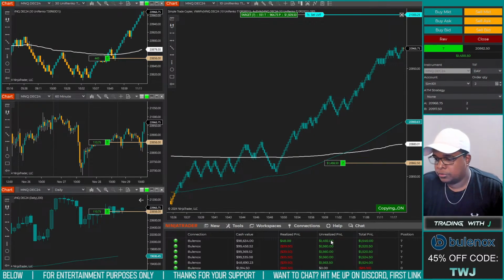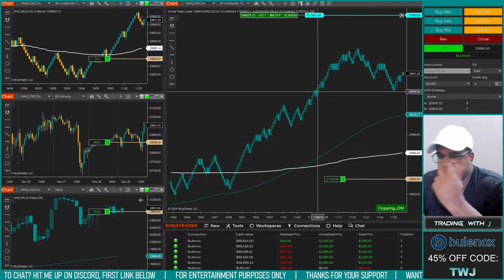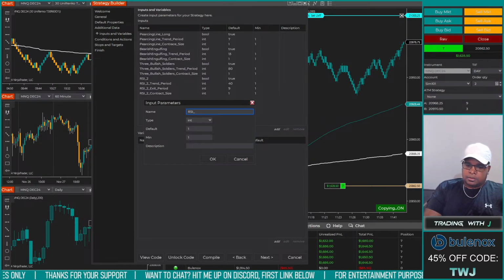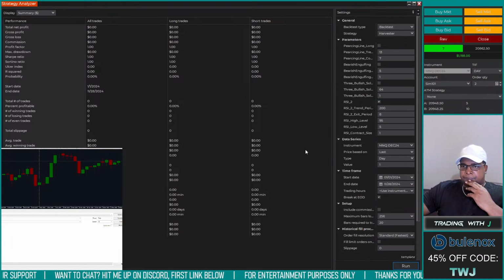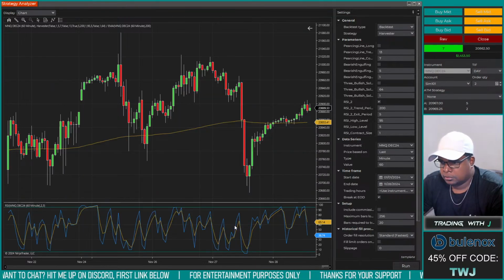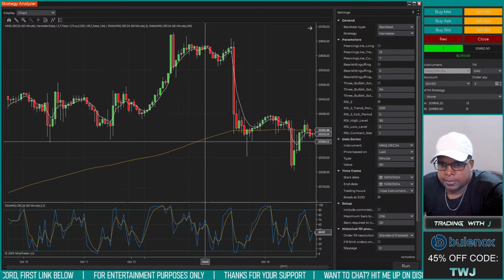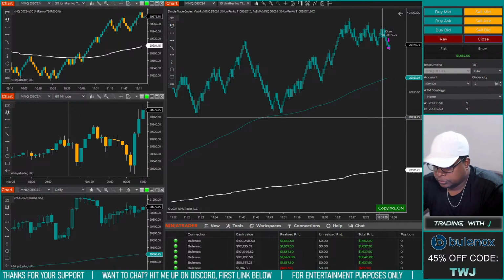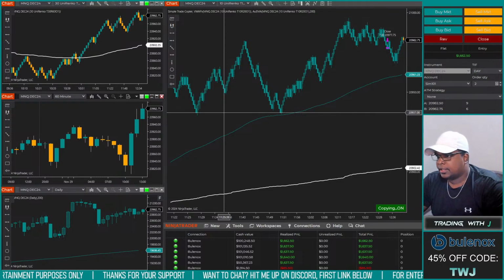🔴 Live Futures Trading | Day Trading Trinidad & Tobago | Futures Prop Trading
Want to chat? Hit me up on Discord

As a beginner trader, I'm navigating the world of futures trading in real-time. Watch along as I take trades, learn from the markets, and work towards growing my funded accounts. This is a transparent journey, so you'll see the wins, the losses, and everything in between!

🔹 Markets: Futures (ES, NQ, YM, and more)
🔹 Approach: Manual trading with a focus on learning and improving
🔹 Platform: Ninjatrader
🔹 Goal: Gain consistency and get funded with multiple accounts!